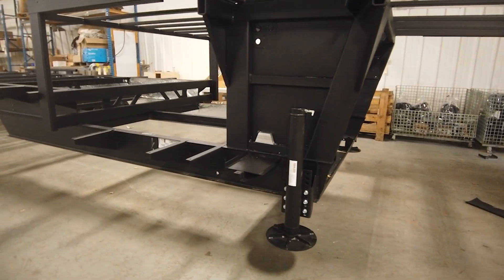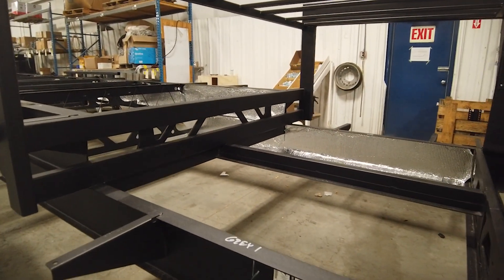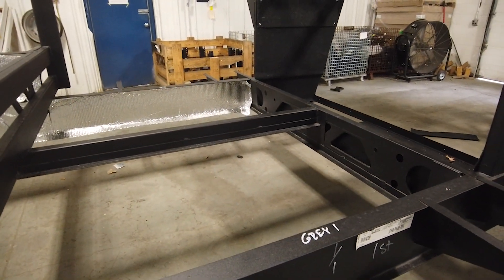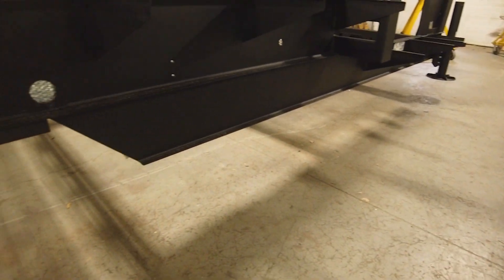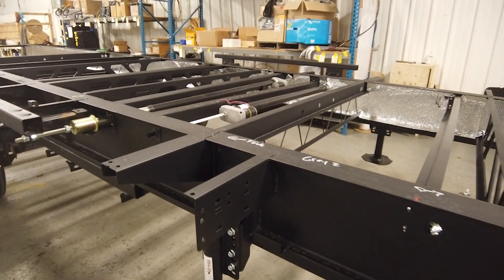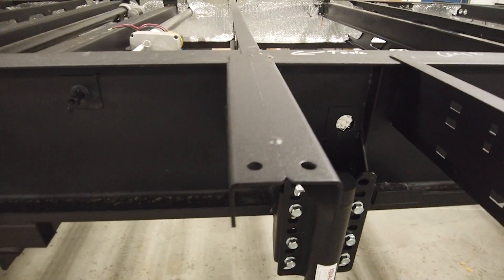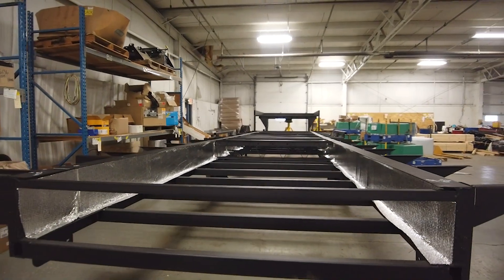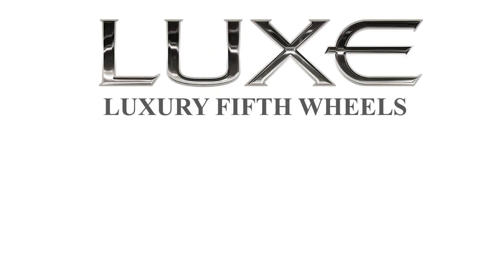New Luxe Fifth Wheel Going Down the Production Line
Get your detective caps and magnifying glasses out to figure out what is this New Luxe Fifth Wheel Floor plan? Take a look at our current Fifth Wheels to see if it gives you any ideas

2503 Marina Dr
Elkhart, IN 46514